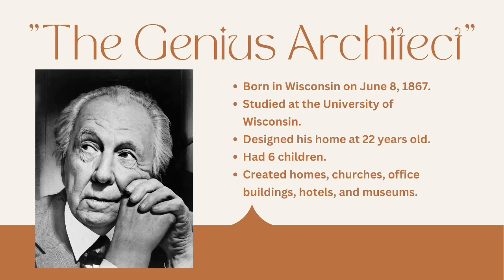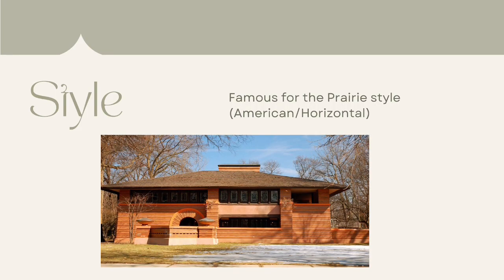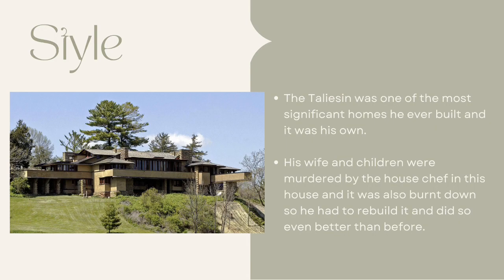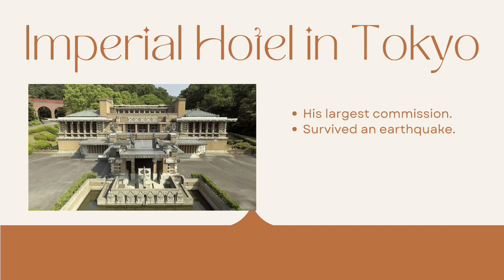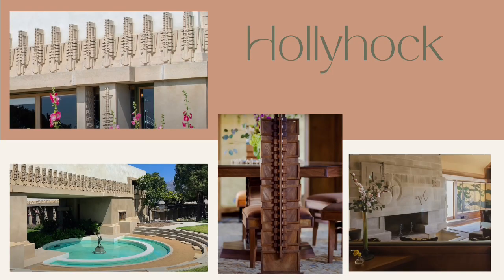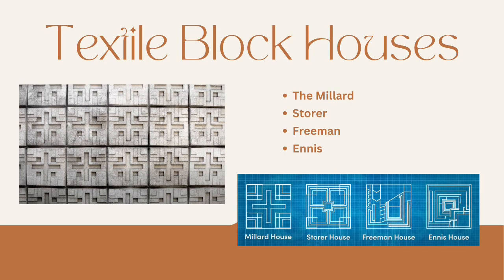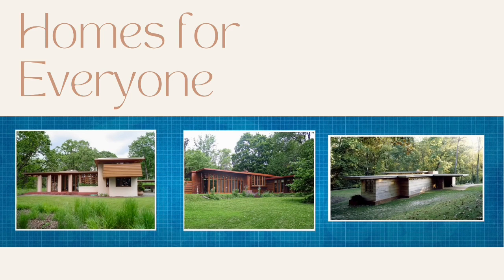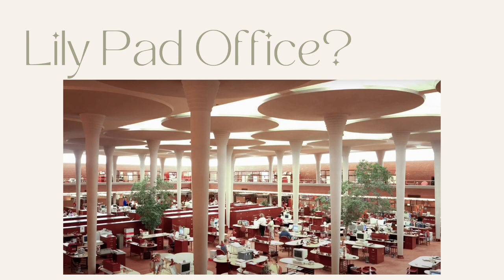Frank Lloyd Wright Video